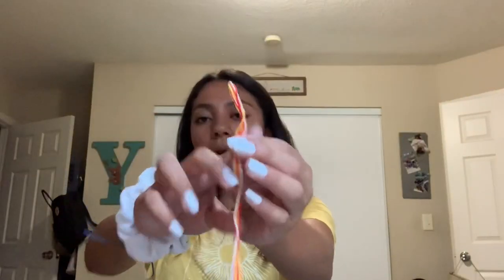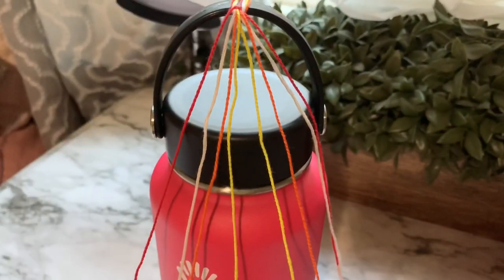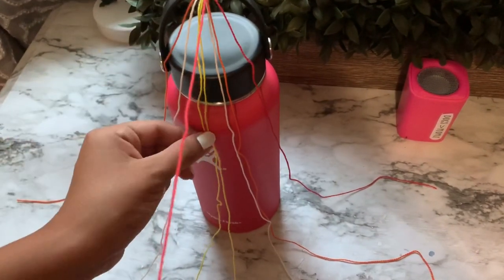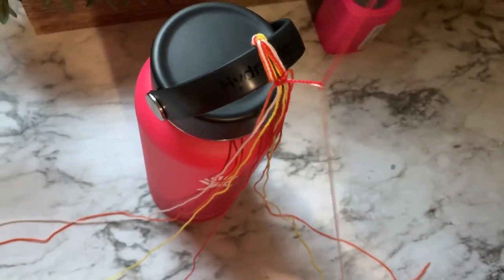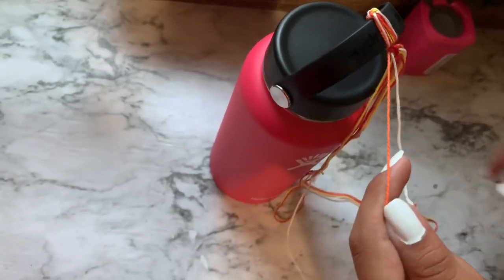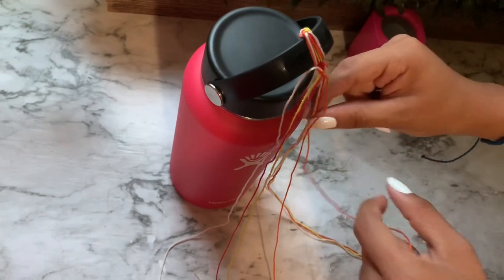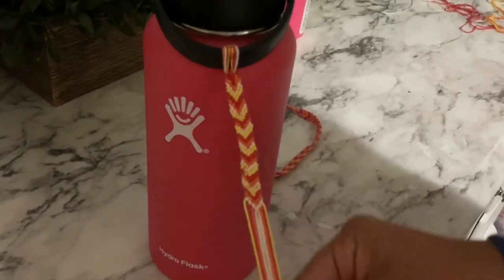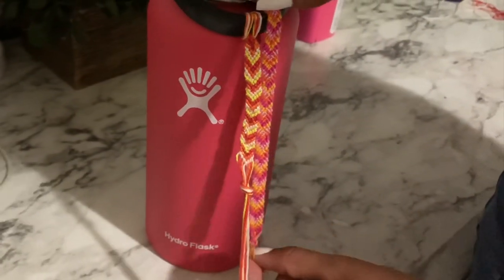✰DIY friendship bracelet for hydro flask| VSCO ✰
Hey everyone! In today’s video I show you guys how to make this really cute friendship bracelet for your hydro flask! It’s super cute and easy to do so I hope you like it.